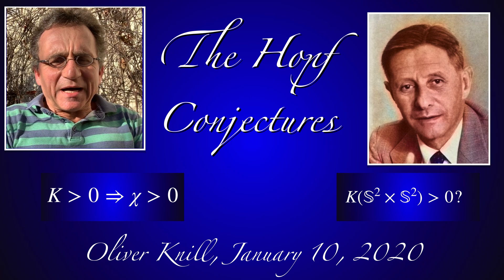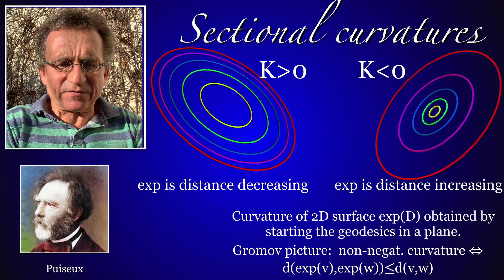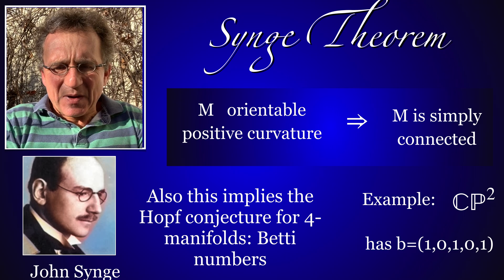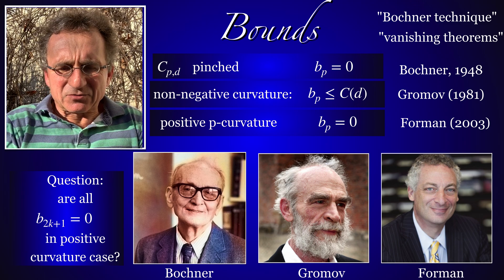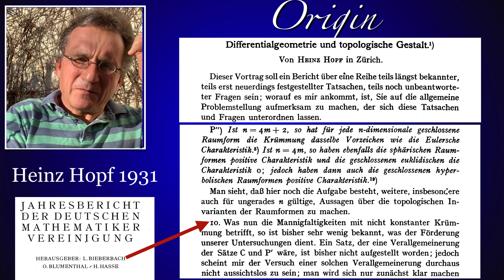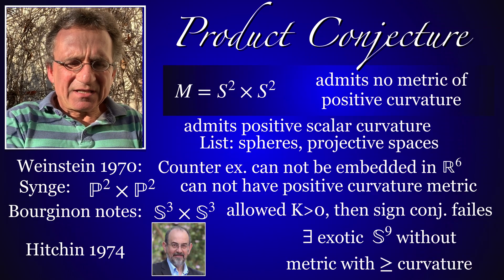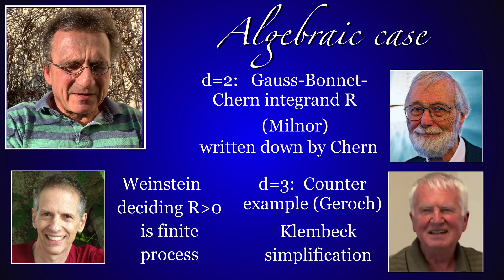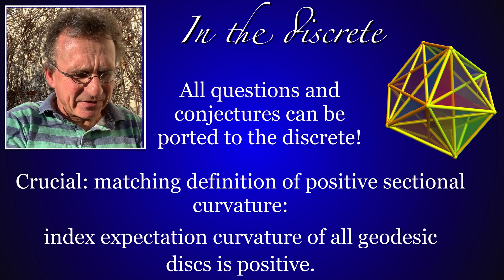Hopf Conjectures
Some illustrations about the Hopf conjectures in global differential geometry. One of them asks whether a positive curvature manifold has positive Euler characteristic. The presentation mostly historical but also mentions some lines of attacks which have been tried. I myself explored this currently a bit in the discrete

Added: a typo on slide in 4:35: the Betti numbers of the 4-torus of course is (1,4,6,4,1) (binomial coefficiens by Kuenneth).